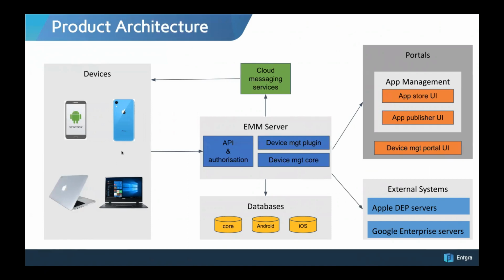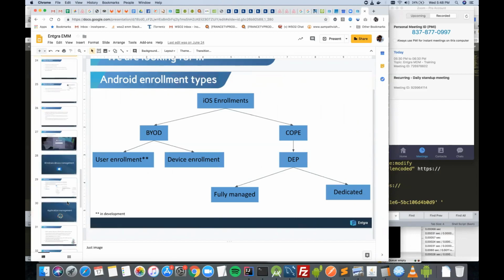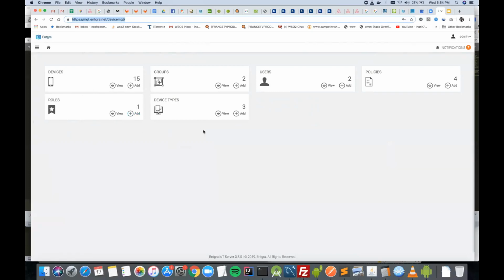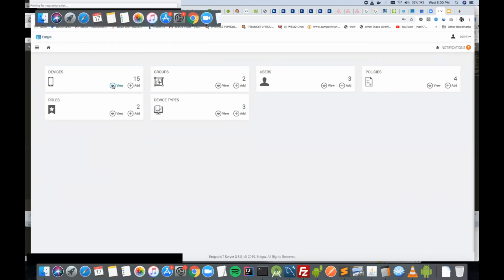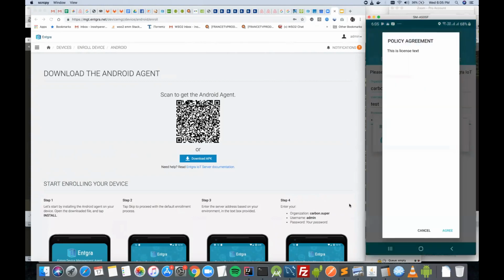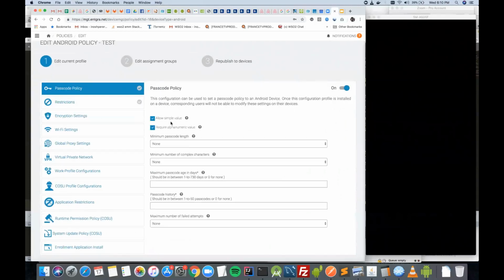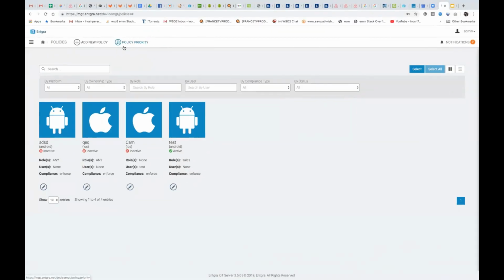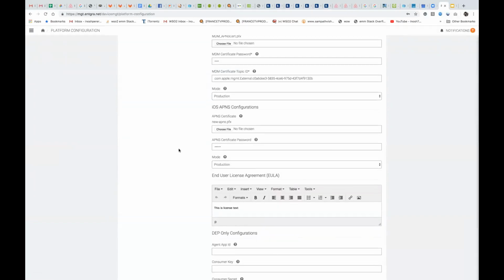Mobile Device Management with Entgra